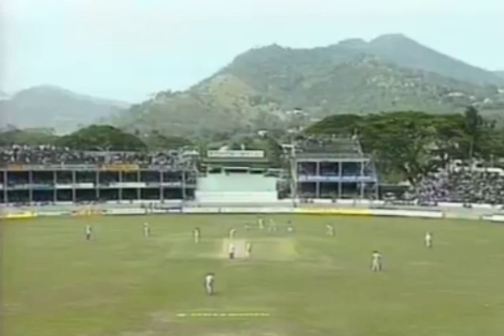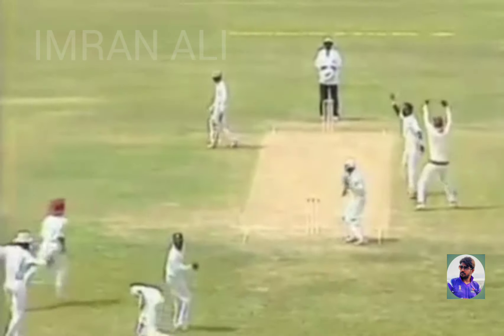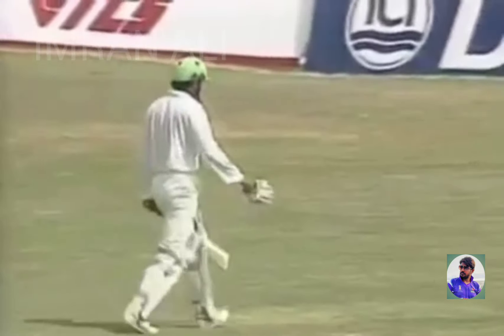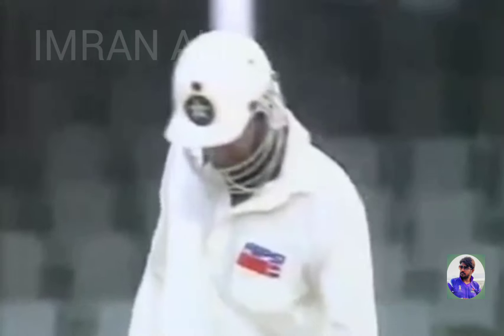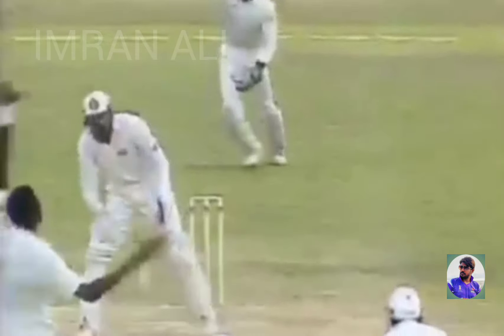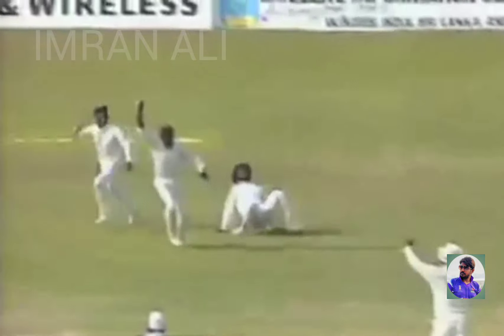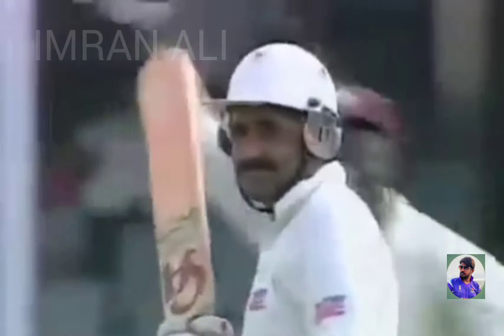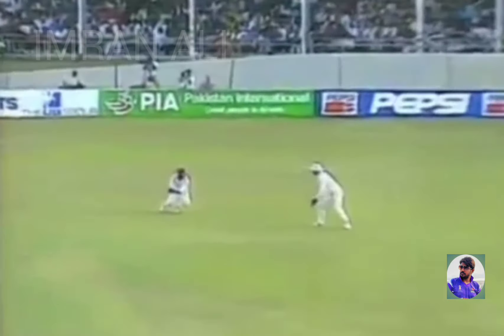Pakistan vs West Indies highlight cricket match1993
Pakistan vs West Indies highlights cricket match 1993